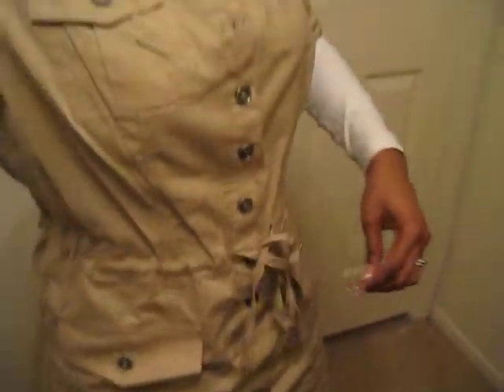the cure...Are you a PJ? Product Junkie?